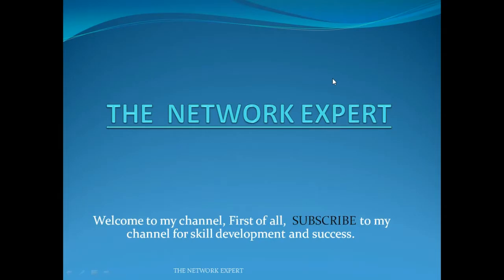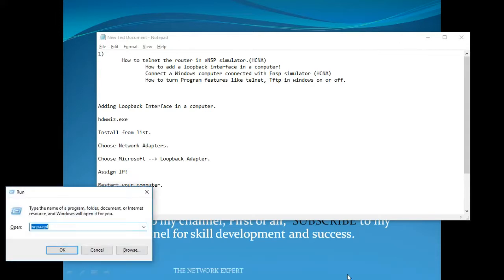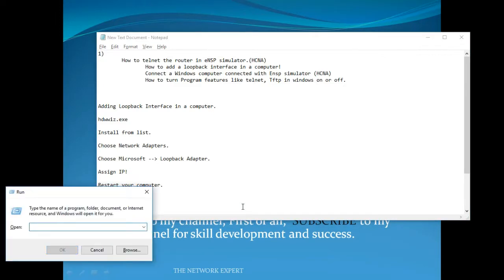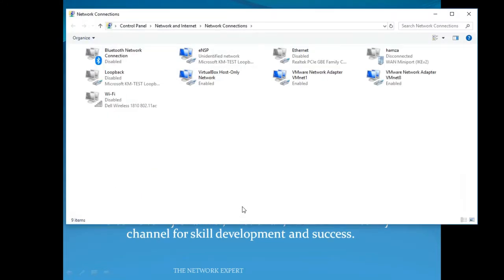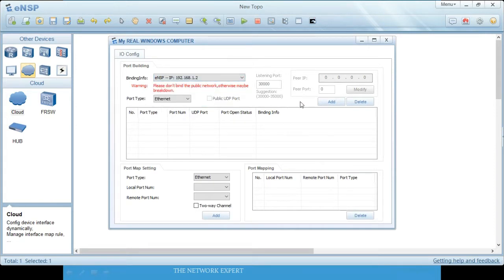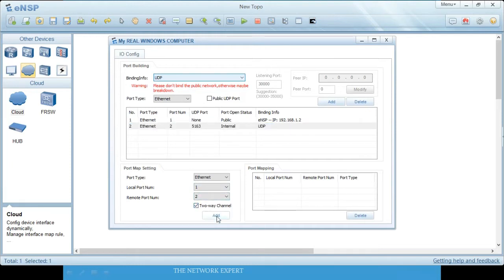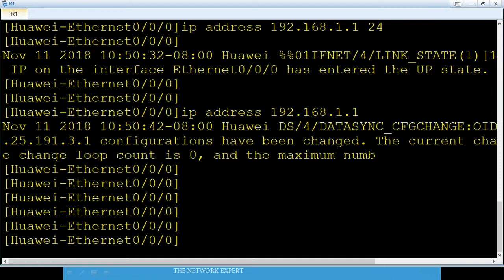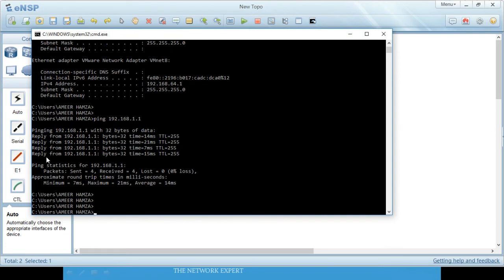Connect a Windows computer connected with Ensp simulator HCNA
For the testing purpose, you would like to connect your windows PC to eNSP huawei simulator so your real PC can be connected to the virtual Simulator.